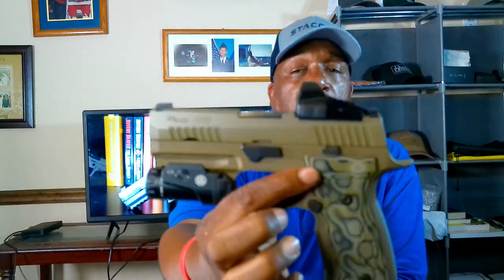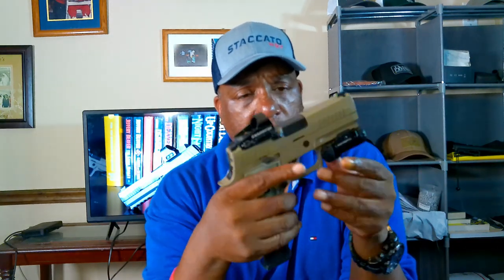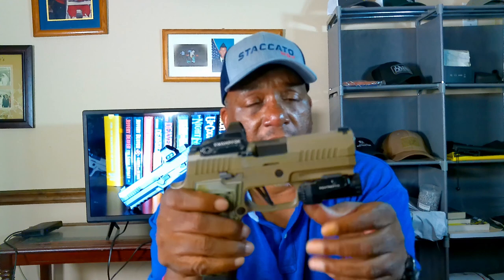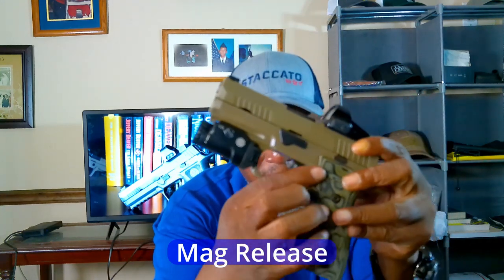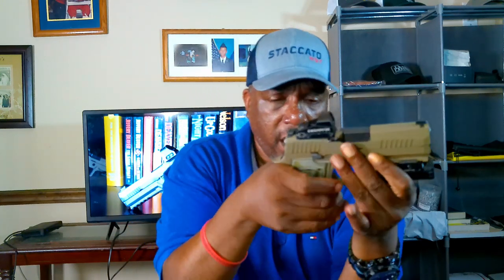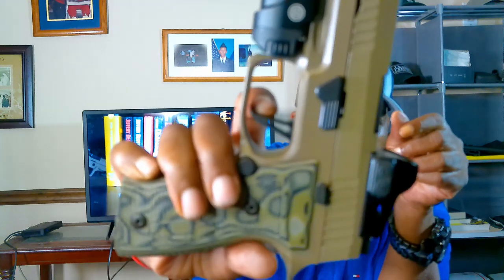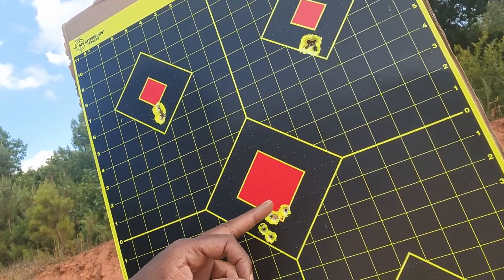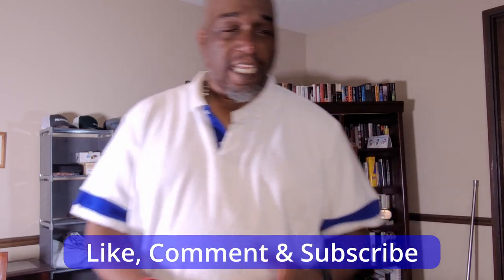Sig Sauer p320 AXG Scorpion Review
Today's video is a review of the Sig Sauer p320 AXG Scorpion.  The p320 AXG Scorpion combines the weight and balance of a metal-framed pistol with the performance and reliability of the p320, delivering a shooting experience unlike anything else.

Rizzo